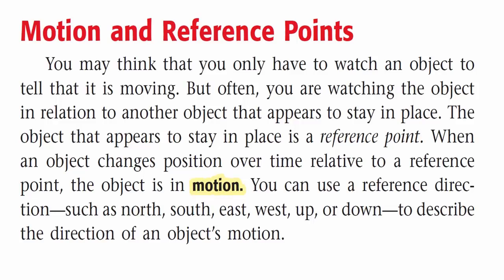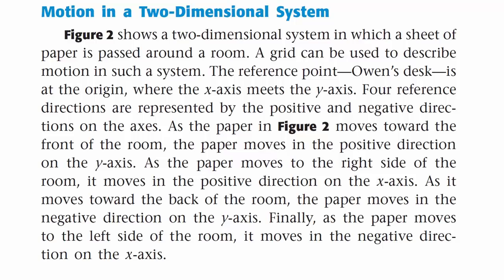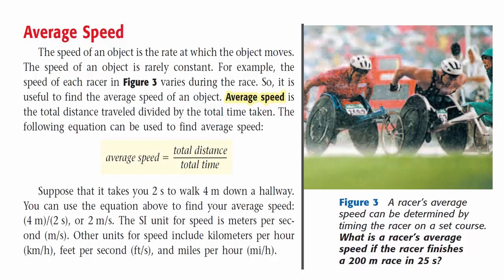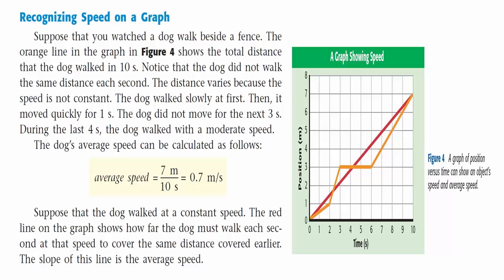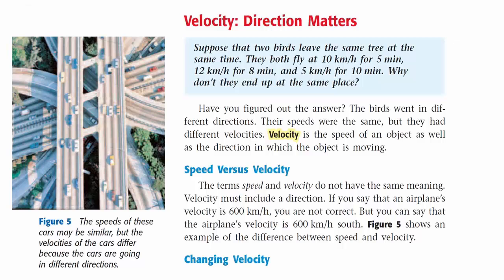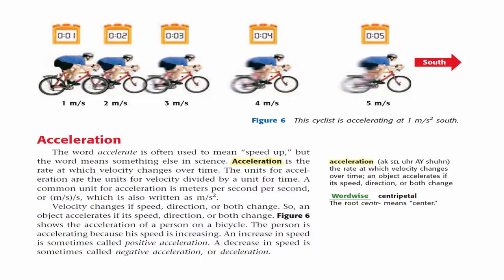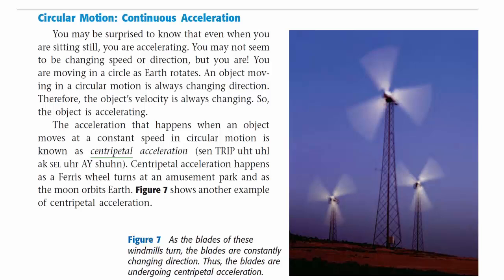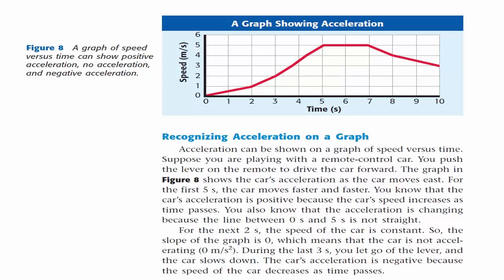PS Unit 4- 12.1 Motion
12.1 Motion. Educational purpose only. Credit to Holt's publisher.